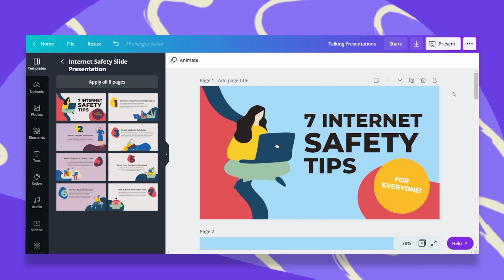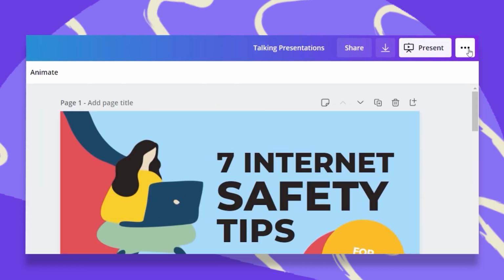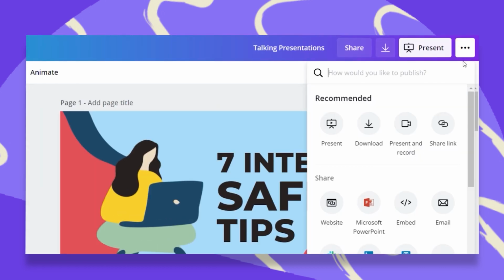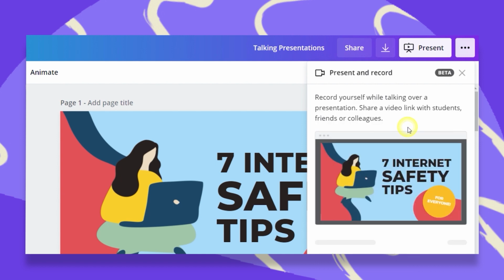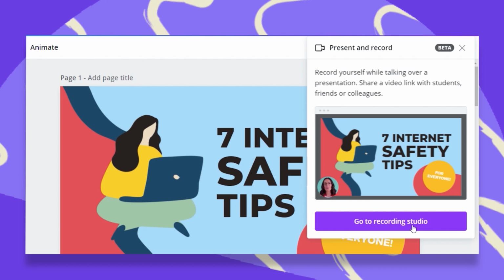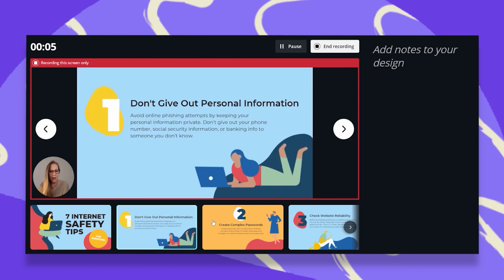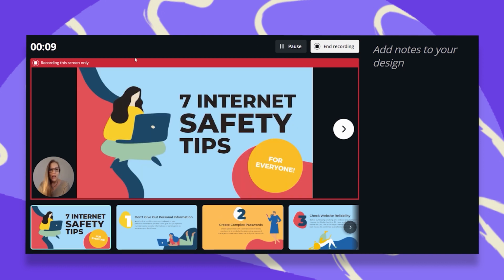Presentations with Talking Bubble in Canva | Tip Talk 17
Discover how to create a talking presentation with Canva. Hadas will show you how to create a presentation with your talking head in a bubble, talking over the content of your presentation. The talking presentation in Canva can be shared with a link, downloaded as a video or they can be used in your Canva design.

💬 Want the community to give you feedback on your design?
👇 Share a template link to your design in the comment section below

Happy designing ✨